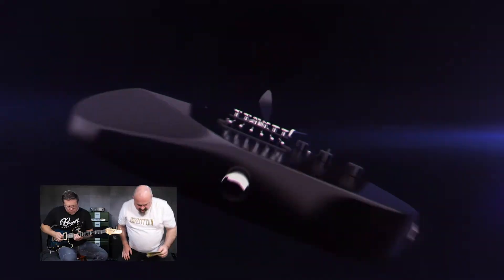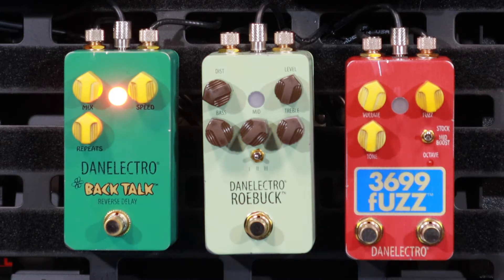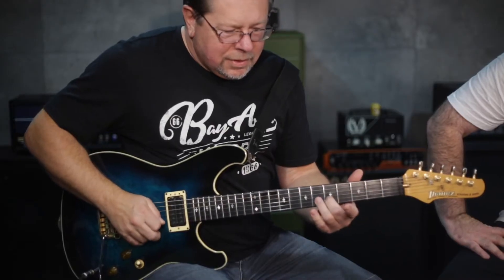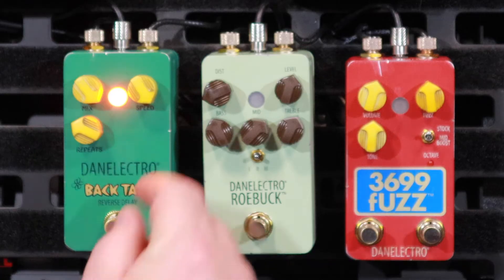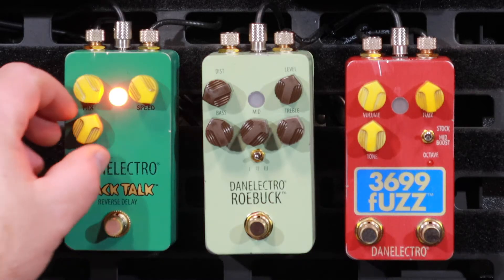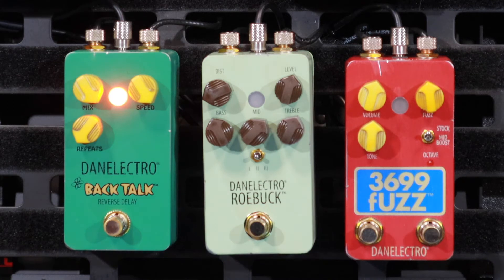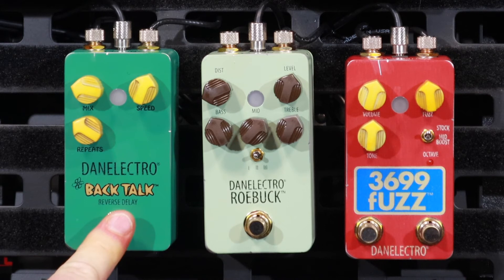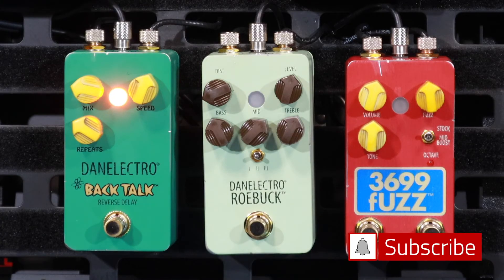DANELECTRO BACK TALK REVERSE DELAY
Reverse Delay! Its a trick beast to try to tame... but once you get the hang of it... it can be GLORIOUS!!!